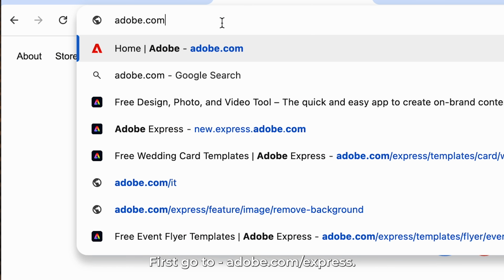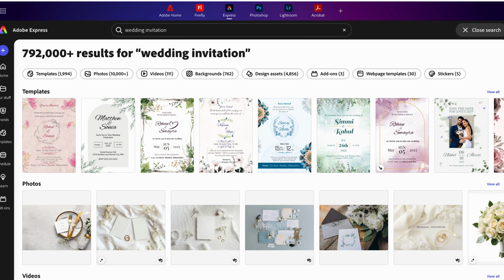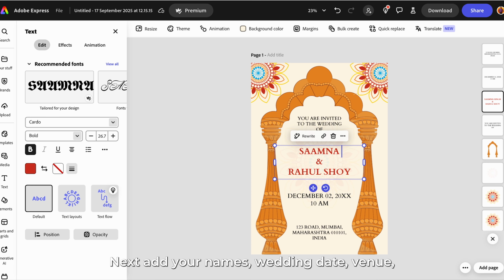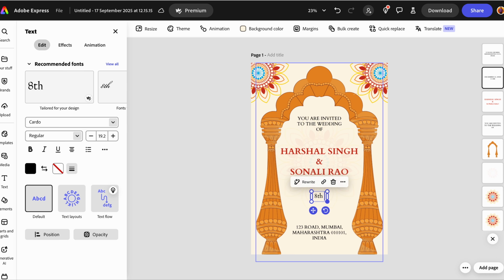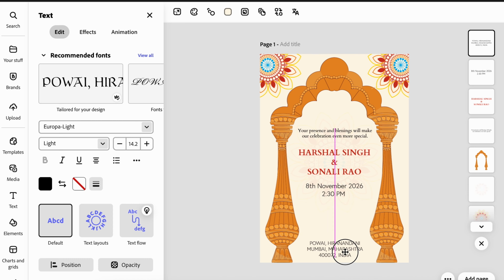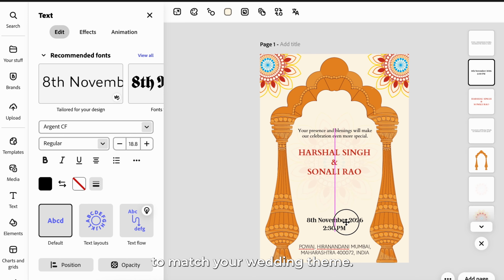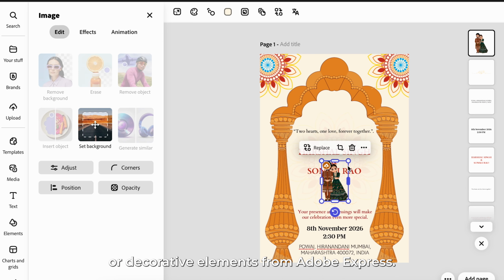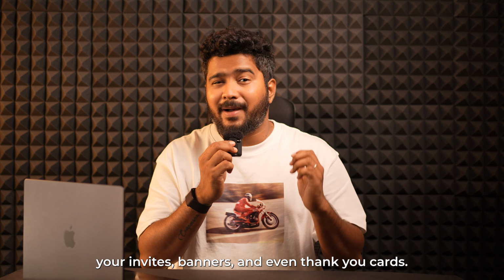How to Design Wedding Invitations, Logos, , Banners & Wishes | Adobe Express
Planning a wedding and need beautiful designs fast? In this tutorial, learn how to create wedding invitations, logos, banners, wishes, and more using Adobe Express. It’s quick, customizable, and perfect for both digital and print use.

⏱️ Chapters:
00:00 – Intro: Design wedding creatives easily
00:21 – Step 1: Open Adobe Express
00:26 – Step 2: Browse Wedding Templates
00:34 – Step 3: Choose Invitations or Banners
00:41 – Step 4: Customize Names, Dates & Venue
00:56 – Step 5: Add Wedding Wishes or Quotes
01:06 – Step 6: Adjust Fonts, Colours & Theme
01:16 – Step 7: Add Decorative Elements
01:28 – Step 8: Create a Wedding Logo
01:38 – Step 9: Resize for Invites, Banners & Social Media
01:51 – Step 10: Creator Tip for Consistent Branding
02:11 – Step 11: Creative Use Cases